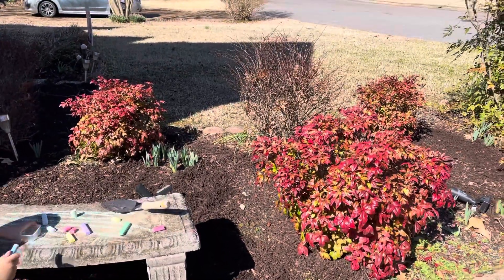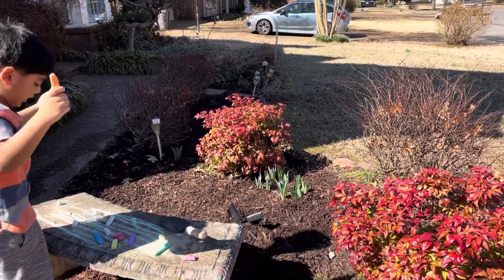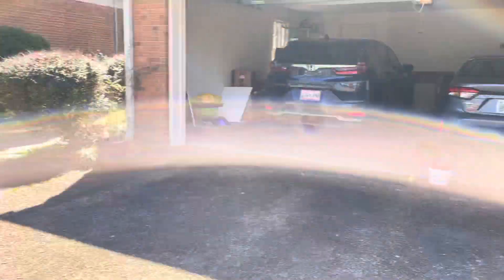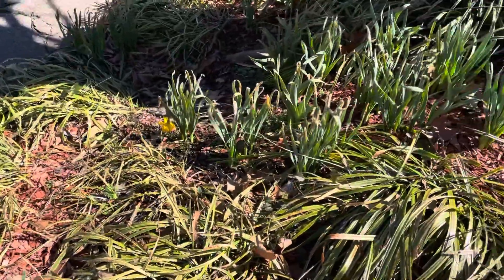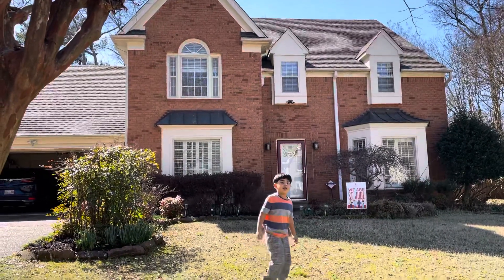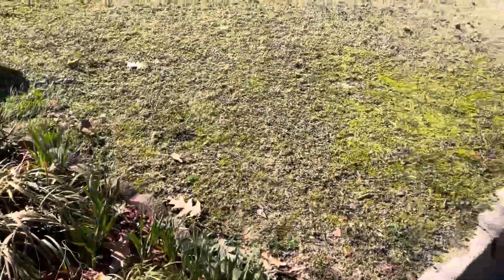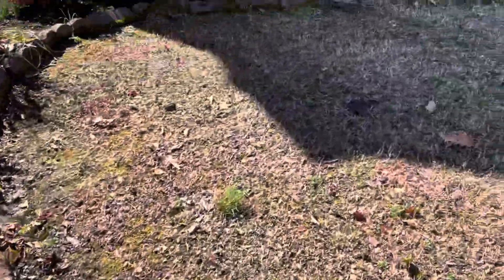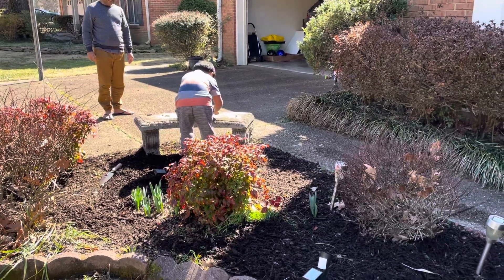Sunny days and mulching the garden here in Memphis